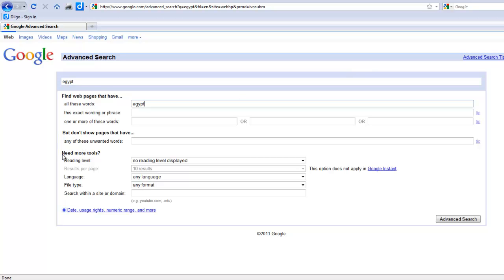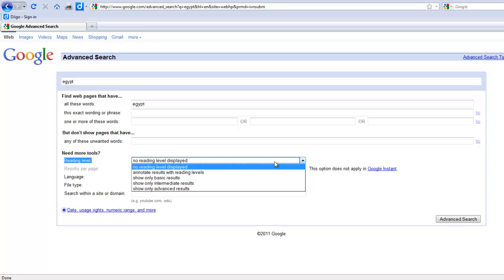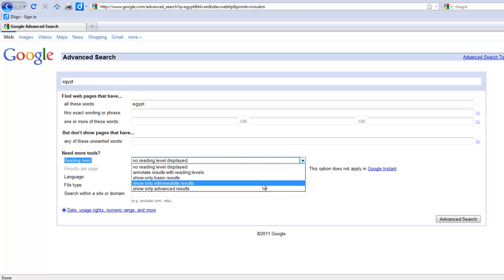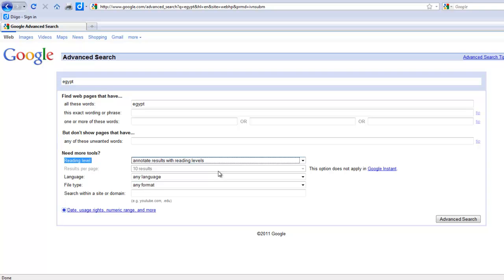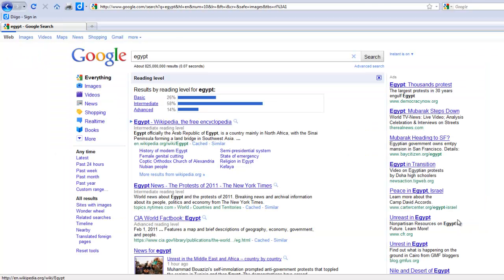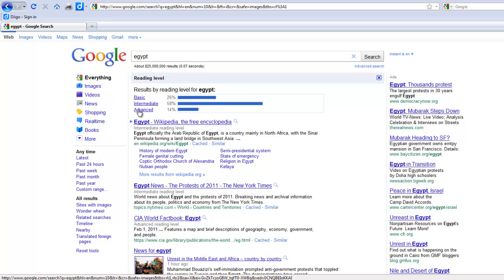Filter A Google Search By Reading Level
This tutorial will show you how to filter a search on Google by reading level and add a more tailored search experience to help in our classrooms.